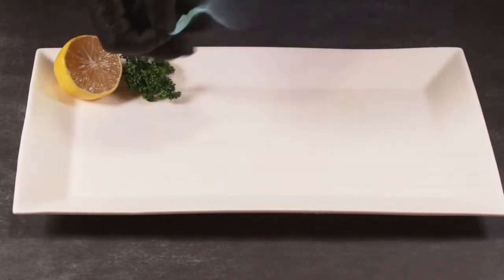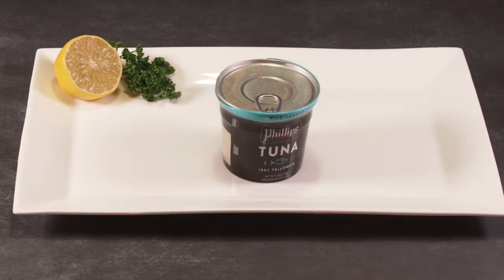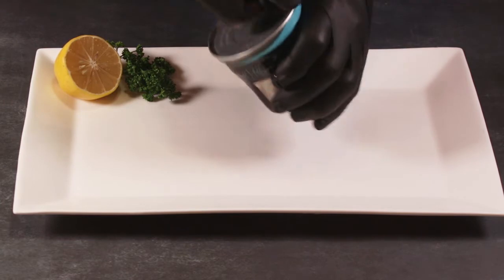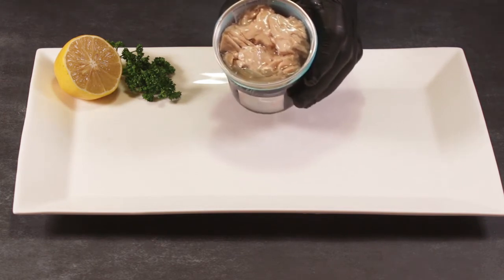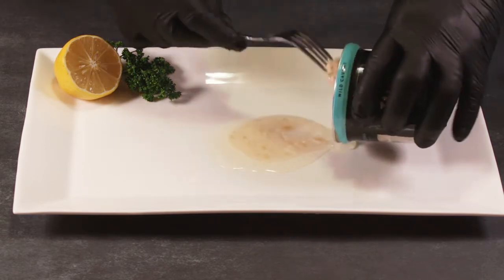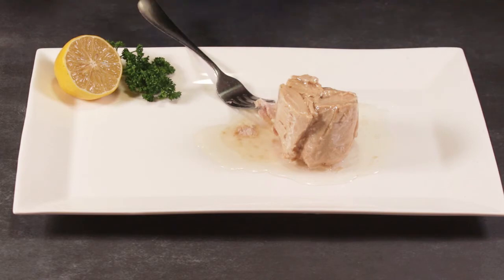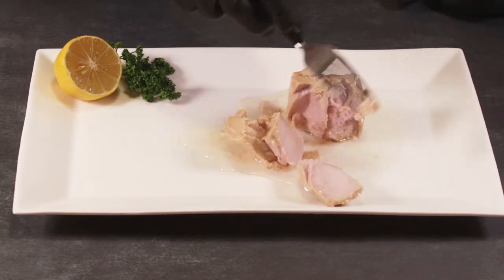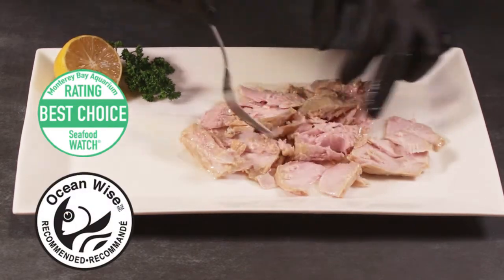Phillips Pasteurized 8oz Tuna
Introducing Phillips Pasteurized 8oz Tuna. Our gourmet Yellowfin Tuna is loaded with flavor and lean protein! We responsibly source 100% pole & line caught, dolphin-safe tuna from Southeast Asia. We package only the highest quality tuna, hand-cut into meaty chunks perfect for a wide range of recipes. Liven up on-the-go salads, sandwiches, antipasti, tacos, and pasta entrées with our high-quality, wild-caught, hand-packed Yellowfin Tuna.